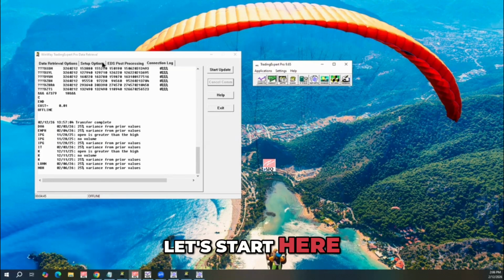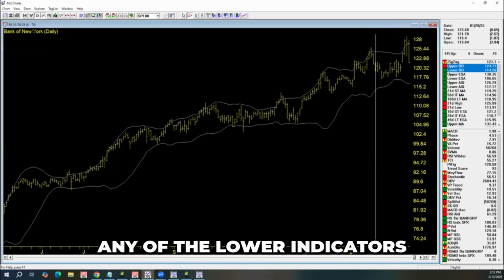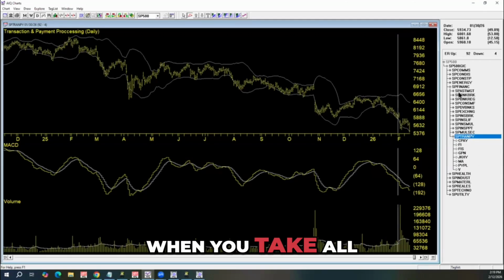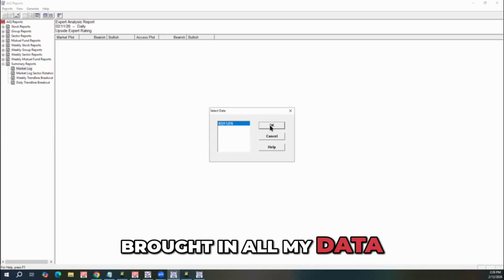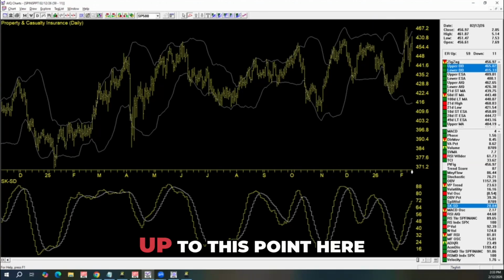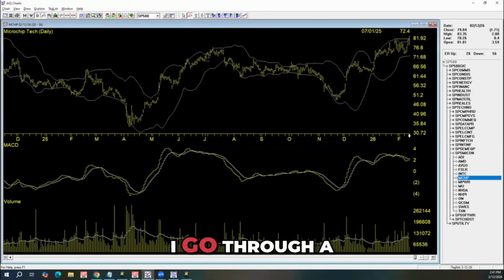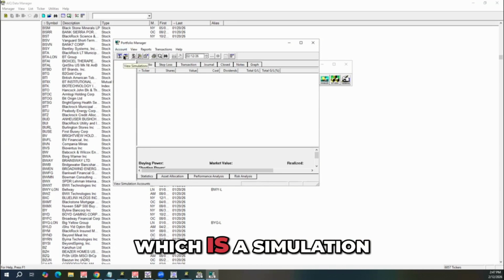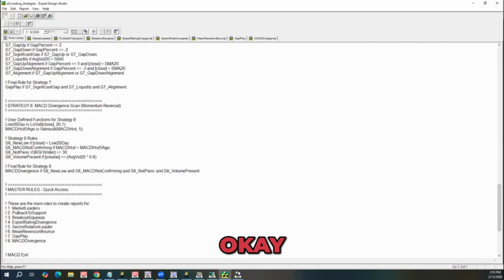Unlock Your Trading Potential: AIQ TradingExpert Pro reveals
Dive deep into AIQ's powerful trading tools! Discover how to customize indicators, analyze market trends with group sector rotation, and leverage expert ratings for smarter trades. Don't miss out on these game-changing insights!